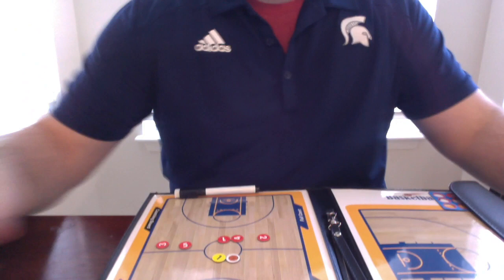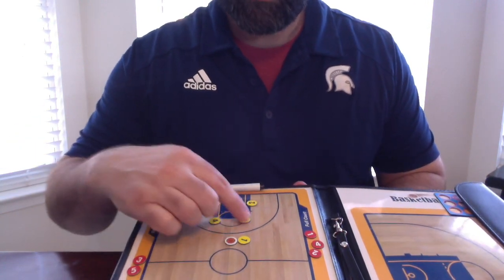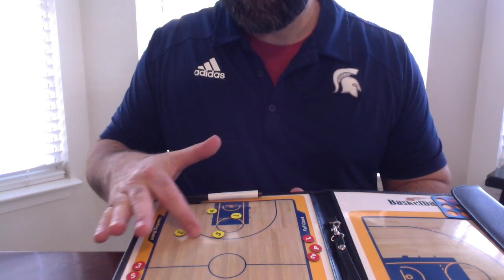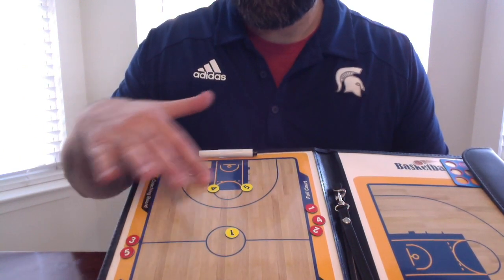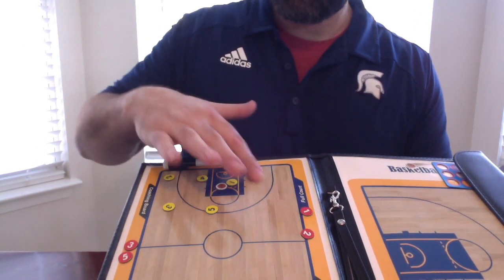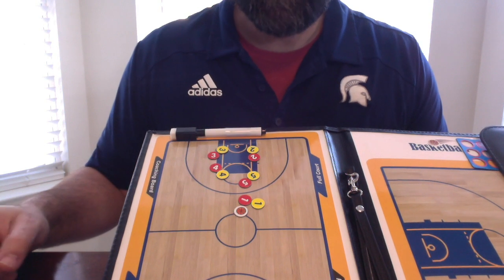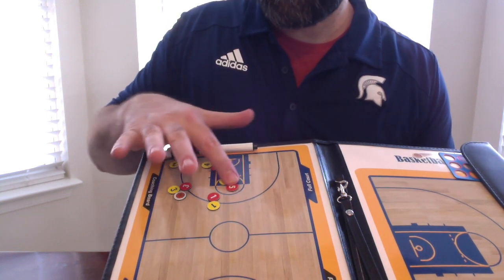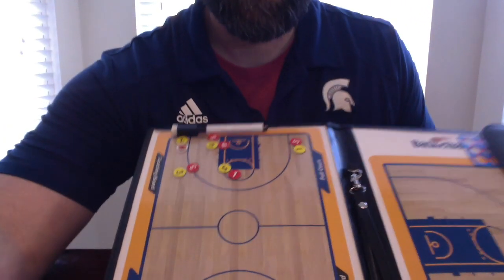Best play to run after a time out for any level of basketball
Top play to run after a time out (ATO) for any level of basketball in my opinion.  Whenever you call a timeout, you always want to be able to go and score to maximize that time you spent during the huddle.  So quick hitters are great to use in this instant.  This video explains a great quick hitter or go get a bucket play that you can run at almost any level.